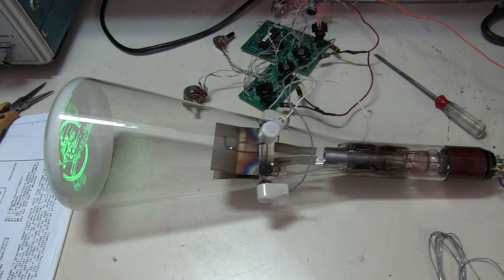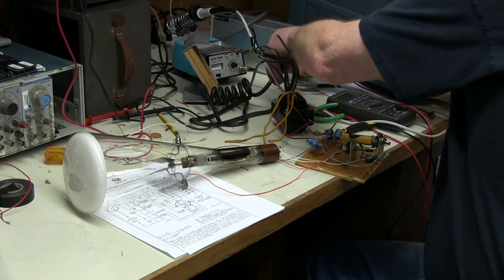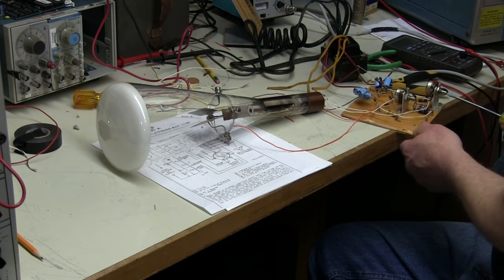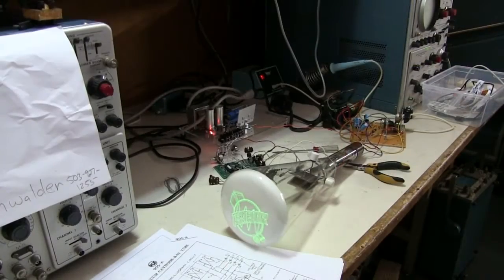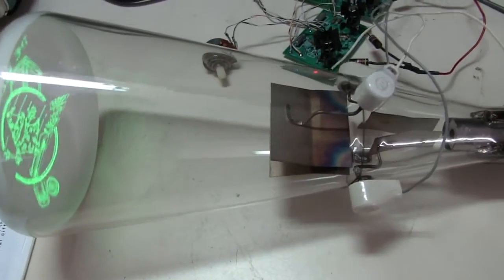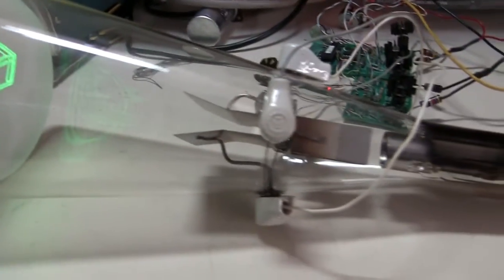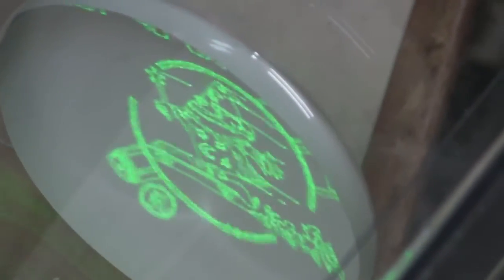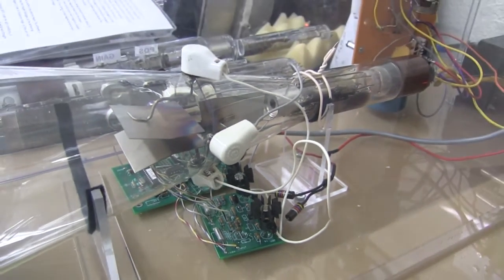Creating a demo of a 1930's RCA CRT for the VintageTEK Museum